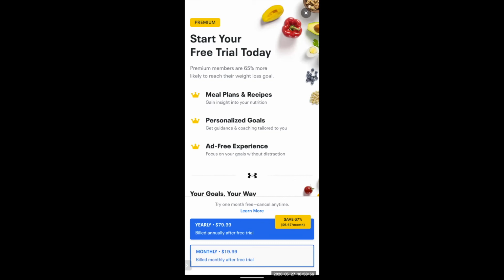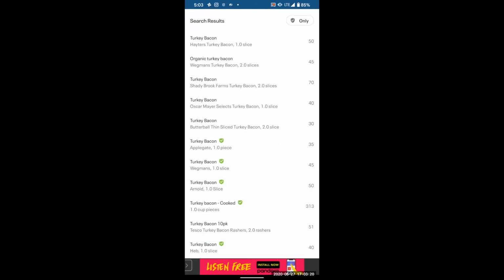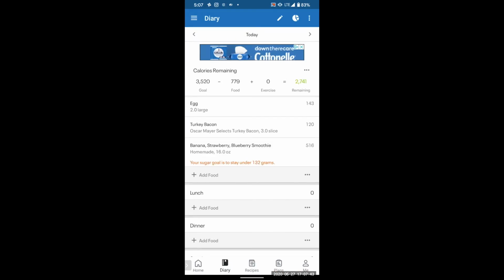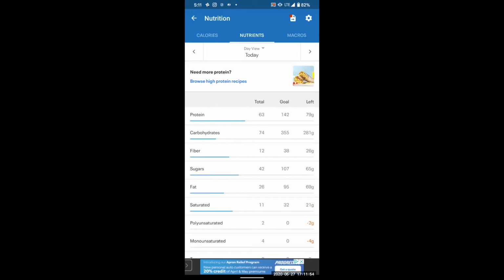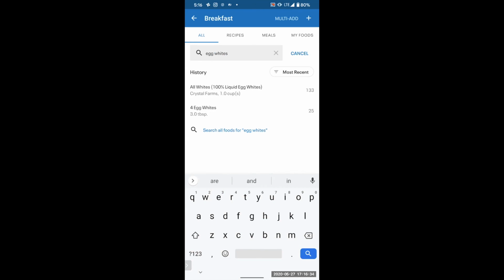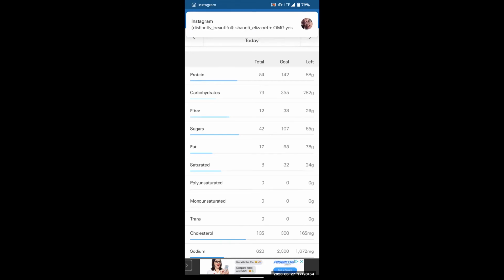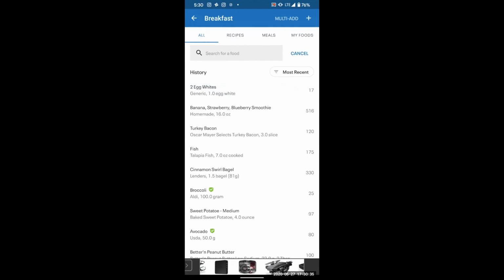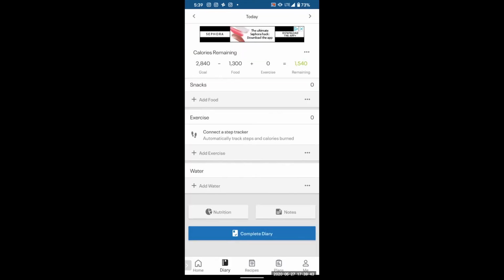My FitnessPal Tutorial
Discussion with my sister on question you might have on MyFItnessPal.